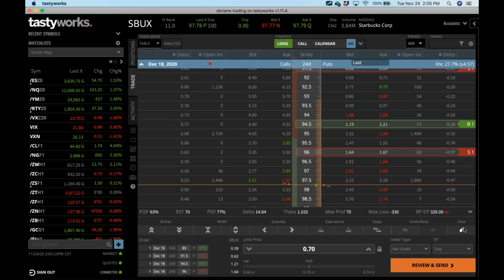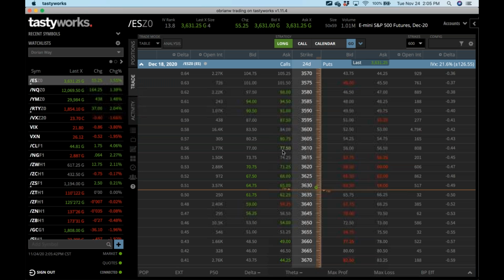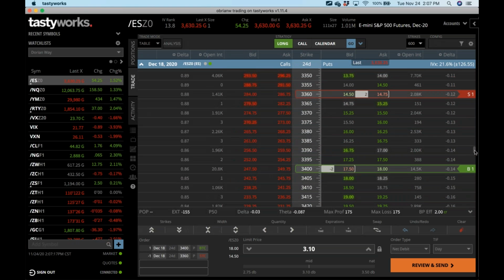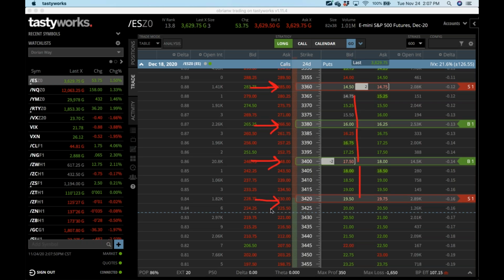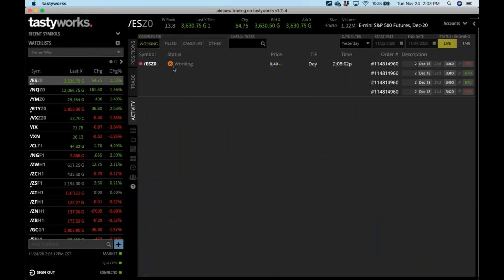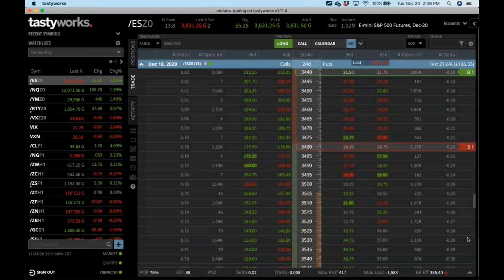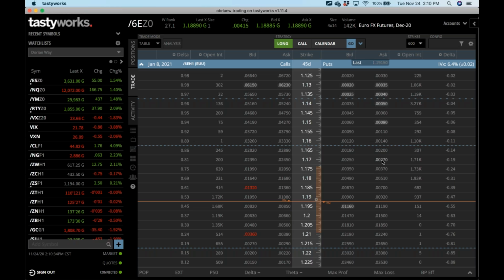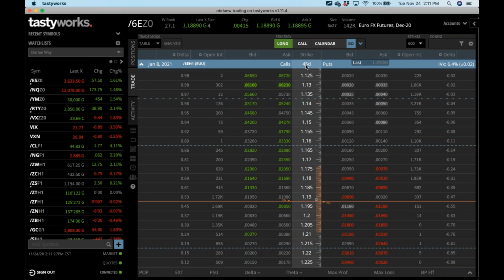How to Adjust Options on Futures using Tasty Trade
In this video, we show you how to adjust options on futures when trading on the TastyTrade platform. The TastyTrade platform is awesome but they need to improve their options on futures offering for adjusting.